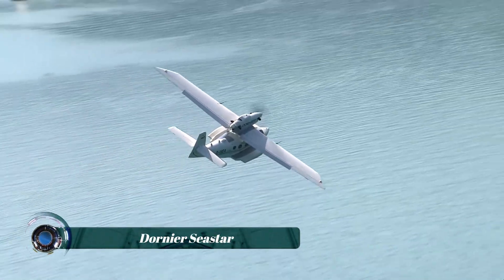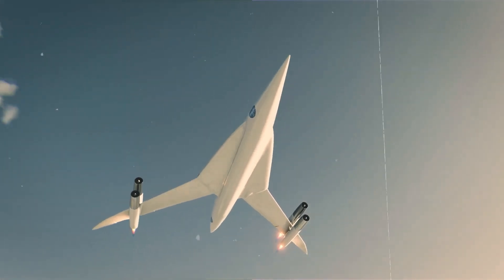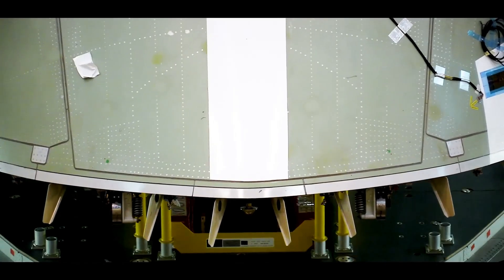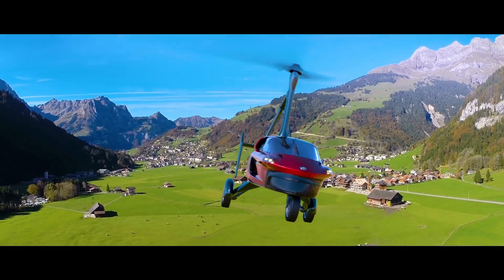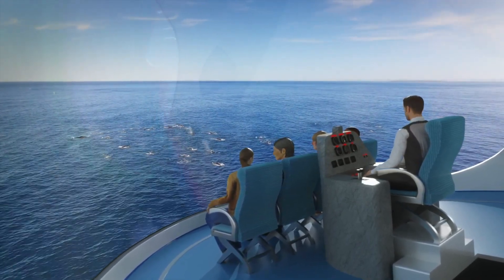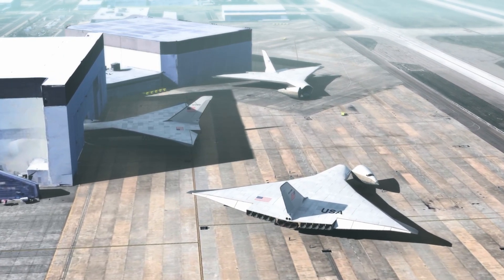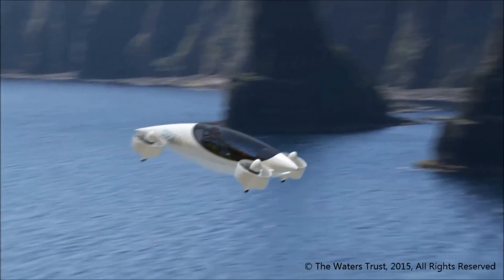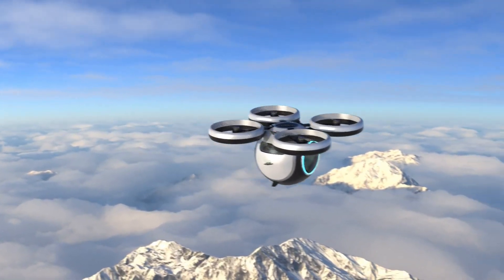the plane that will change travel forever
00:00-intro
00:20-Dornier Seastar
01:22-sw-51 mustang
02:18-Vickers Swallow
03:20-Virgin Galactic's SpaceShipTwo
04:21-Airbus BELUGA XL
05:14-TECNAM P2006T NG SERIES
06:19-Pal-V Liberty
07:24-Aeralis Advanced Jet Trainer
08:24-DIRISOLAR Solar-powered airship
09:11-ATEA Hybrid Electric VTOL
10:10-Aircraft HX-2
11:04-Star Raker
11:57-Robinson R88 Helicopter
12:46-Vision VTOL
13:35-Sukhoi Su-57
14:36-Stratosfera Volatile